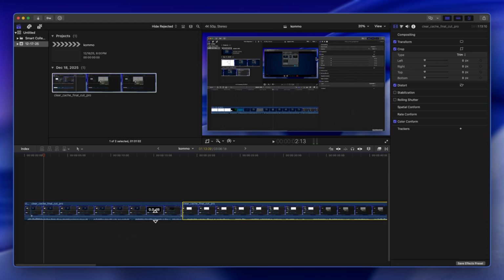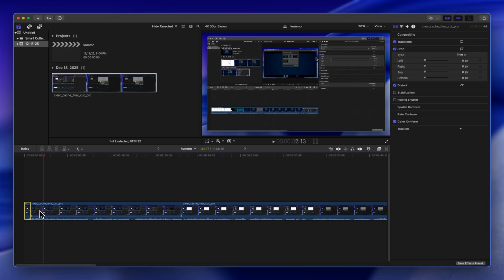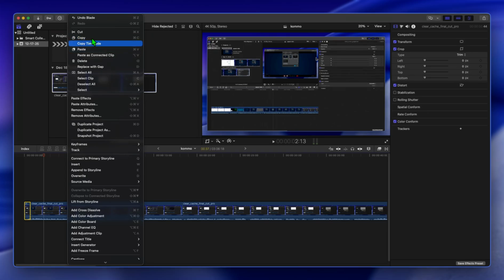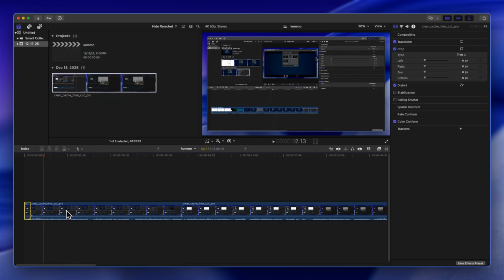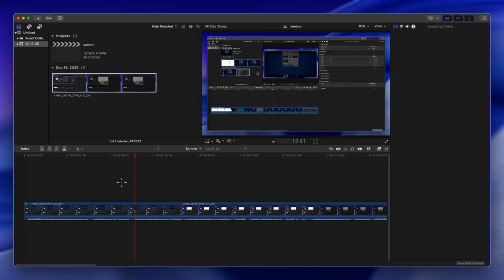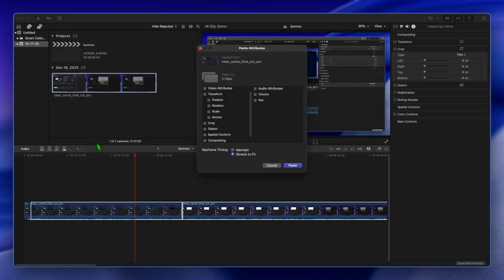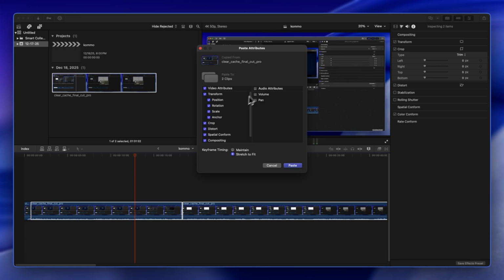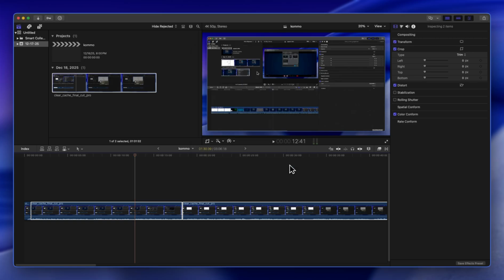How To Apply Effects to Multiple Clips in Final Cut Pro (2026 Updated Tutorial)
Learn how to efficiently apply effects to multiple clips in Final Cut Pro with our detailed 2026 updated tutorial, streamlining your video editing process.